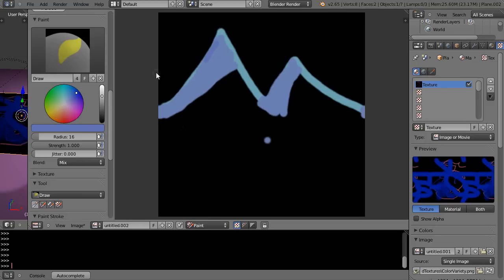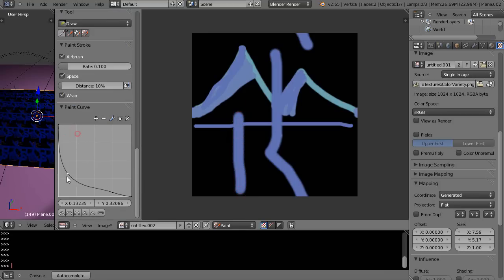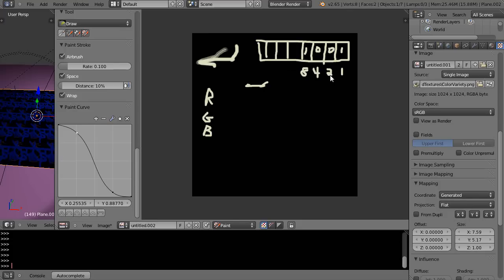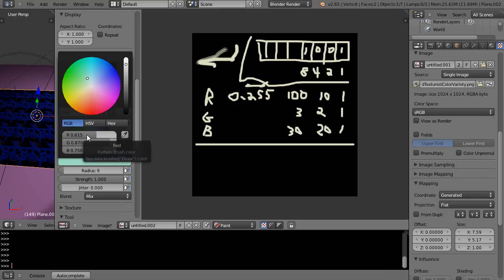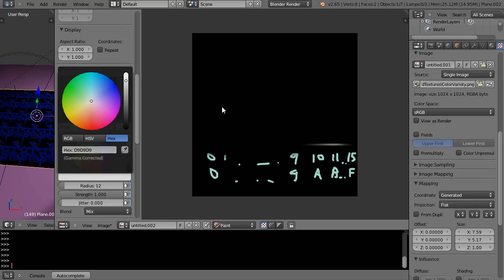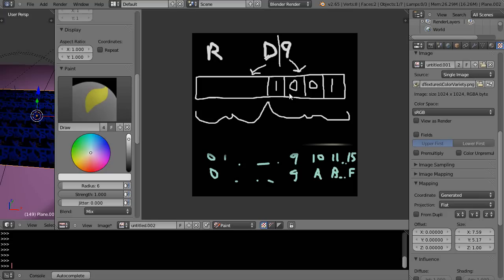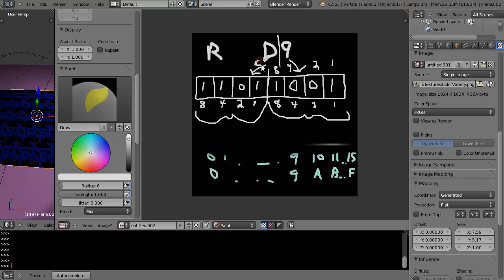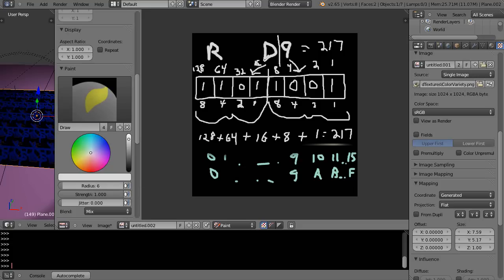Blender Tutorial - RGB and Hexadecimal Values in the Paint Program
In this intermediate tutorial, we take a look at texture painting and the associated color RGB and hexadecimal values. Plus we learn how to convert Binary Coded Decimal into conventional RGB values that range from 0-255.